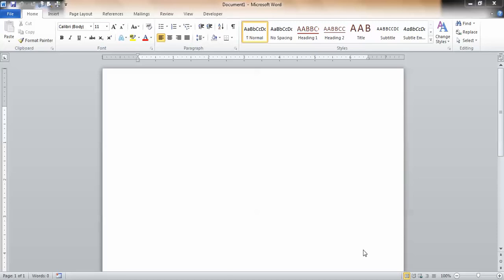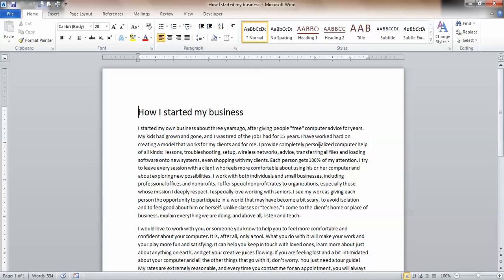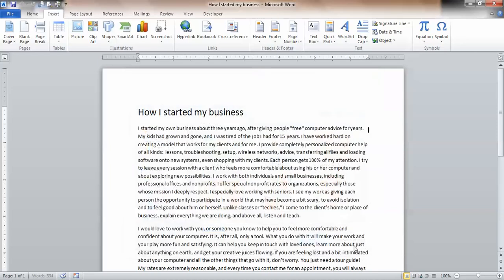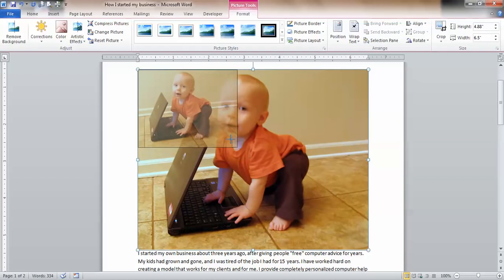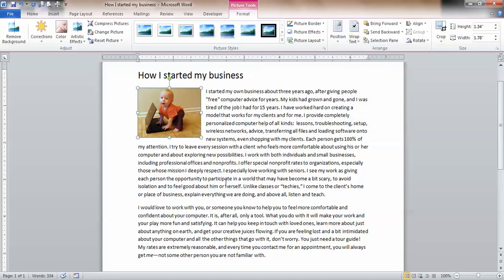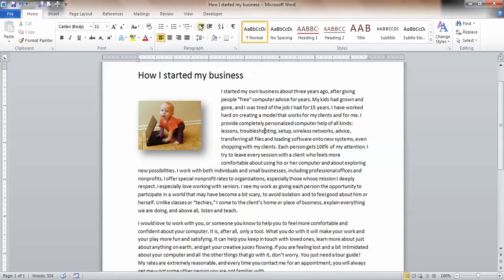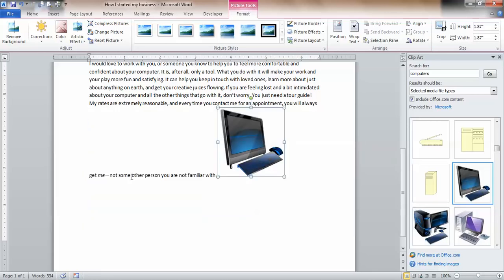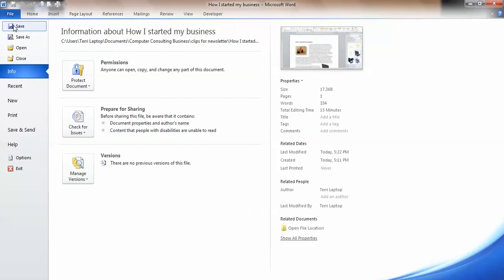How to insert an image, picture or clipart into a Microsoft Word document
Vedio shows way of adding images to word document